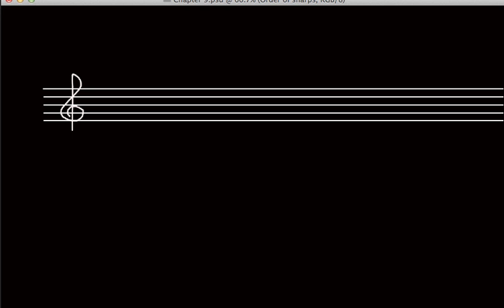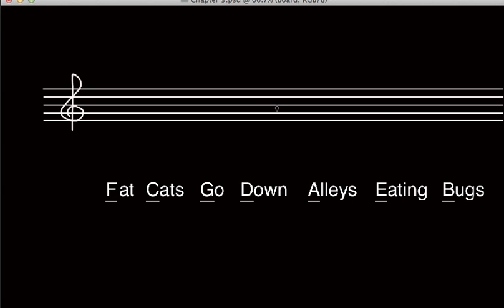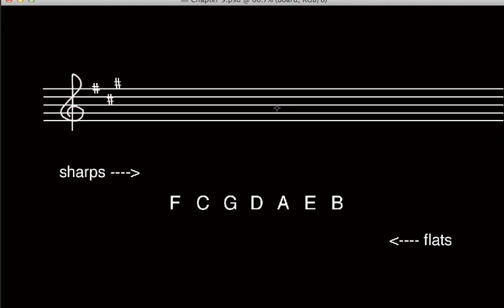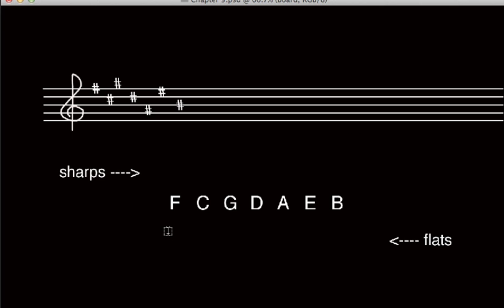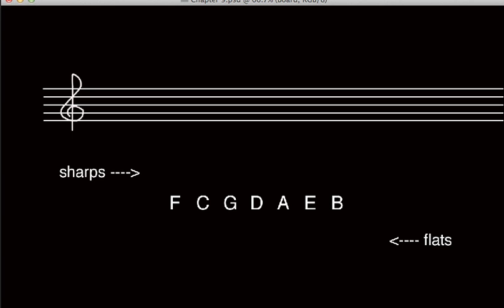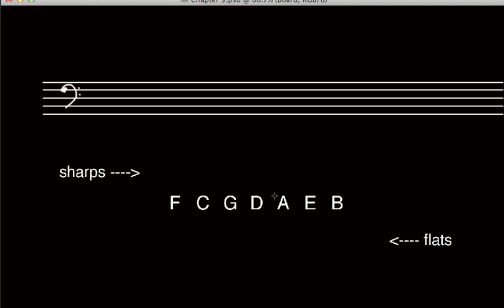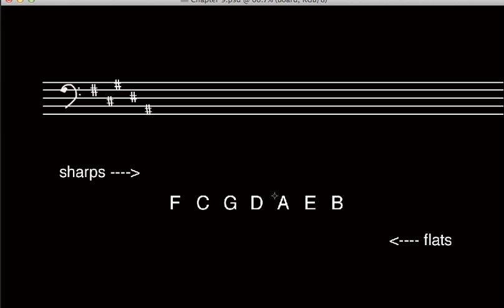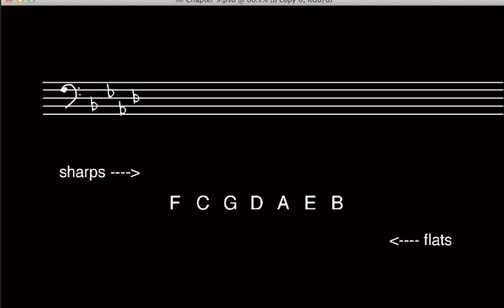1) Key signature and accidental orders